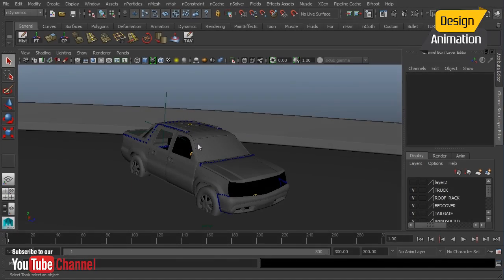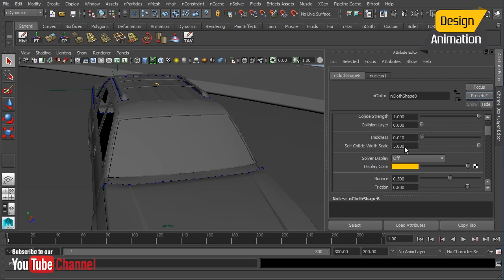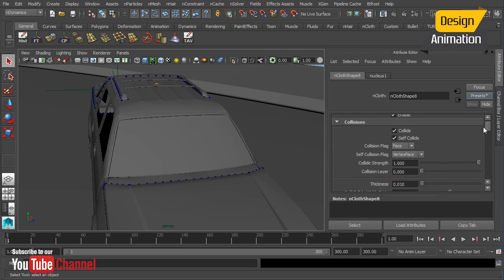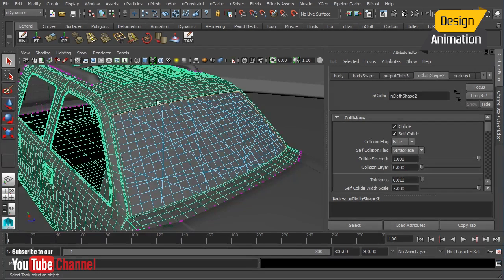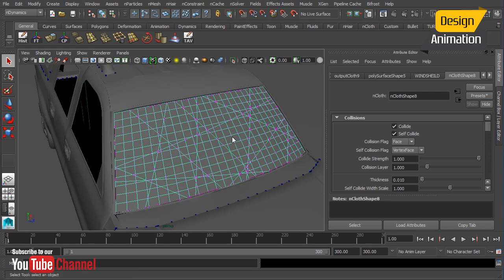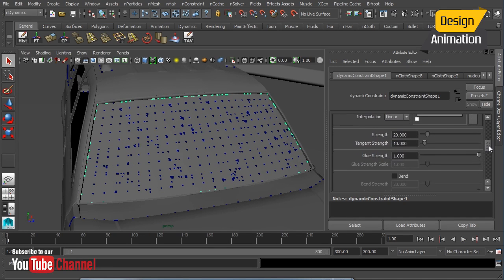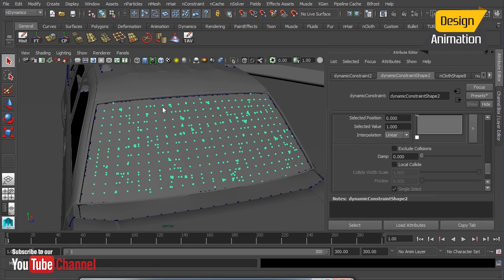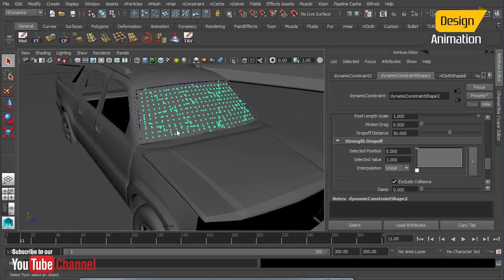Autodesk Maya Tutorial | Car Crash Animation | Complete Course - Part 13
Topic# Finalizing The Simulation
Description:
The focus of this Maya tutorial is to use nCloth to destroy parts of a vehicle. In this tutorial we'll take a vehicle and have it flip down a highway. We’ll simulate the effects in order to get an accurate and true-to-life representation of a real car crash. Then, we'll cover how to dent metal, shatter glass, and make parts break off.

By the end of the Maya training you'll have a solid understanding of how to use nCloth to destroy most objects.